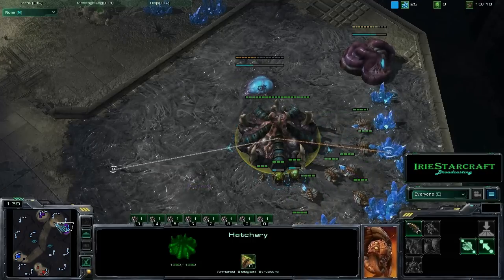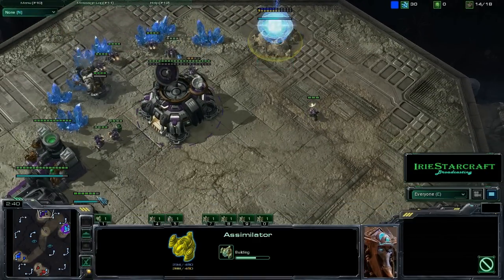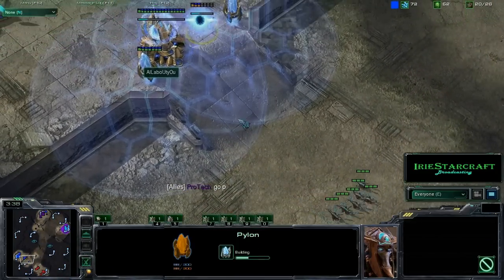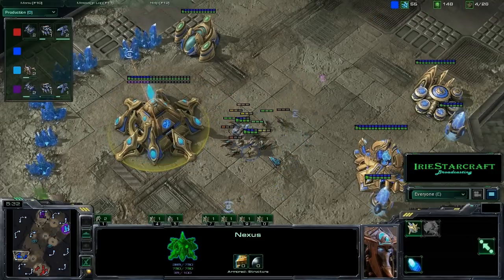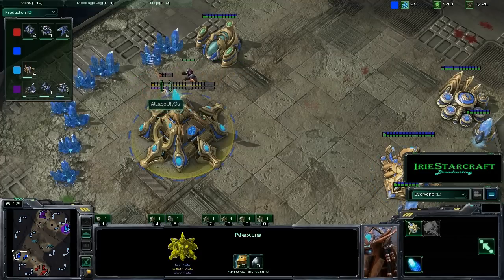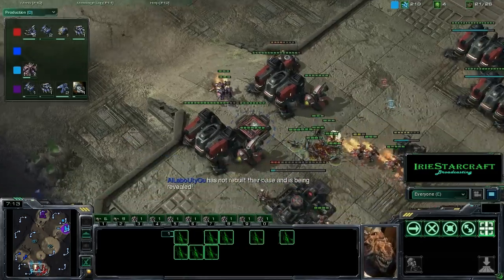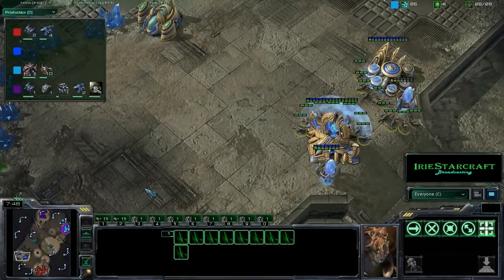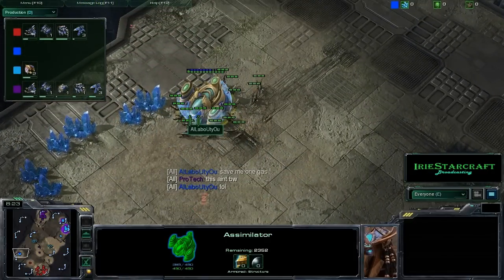SC2 Replay: IS0021 [2v2 - ProTech, Illmatic vs AlLaBoUtyOu, SeleCT] Game 2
2v2 Match on Tarsonis Assault:  ProTech, Illmatic vs AlLaBoUtyOu, SeleCT
Game 2